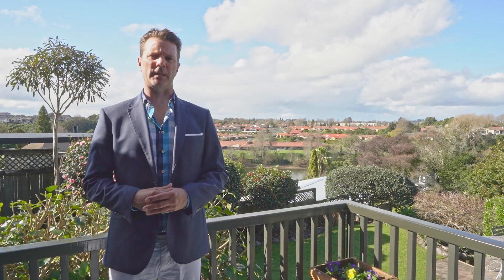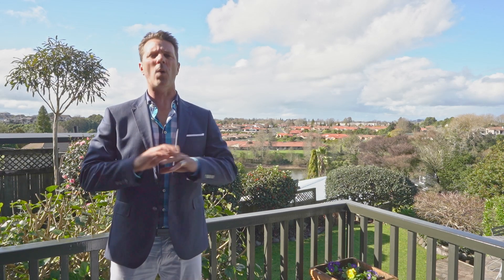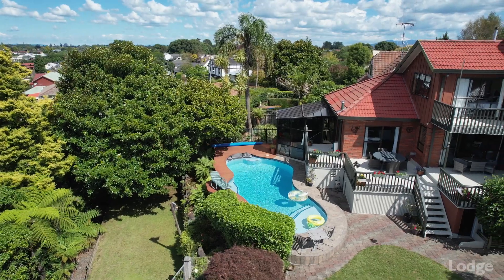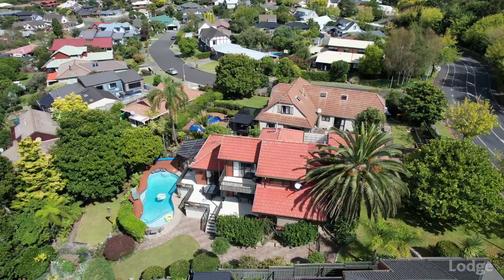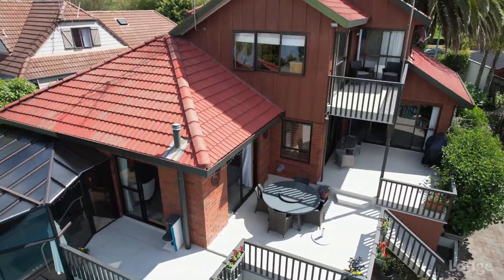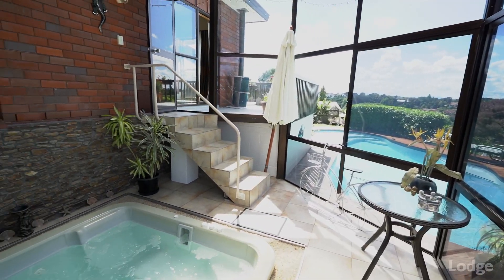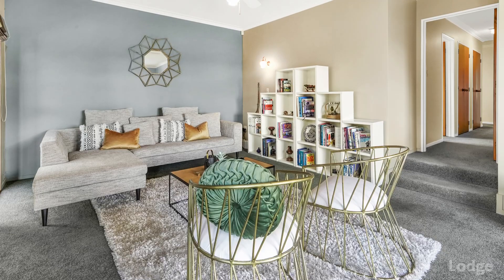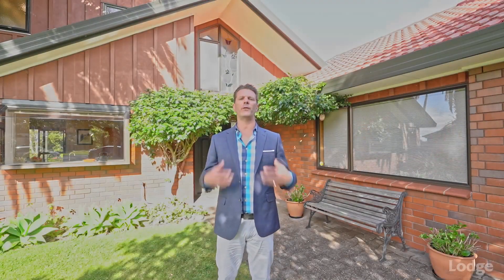98 Totara Drive